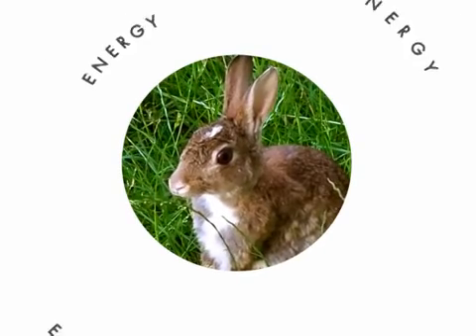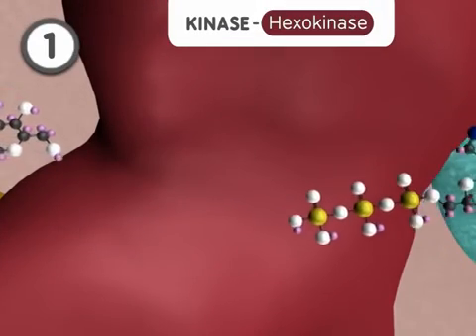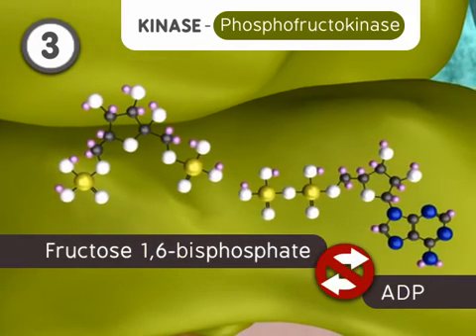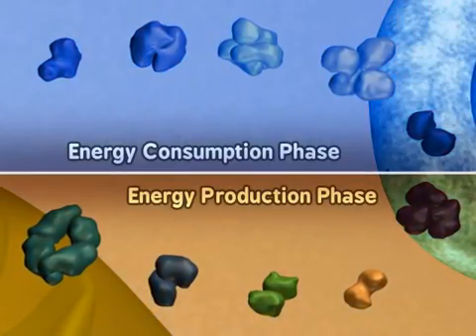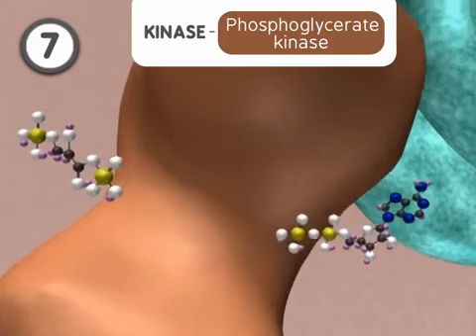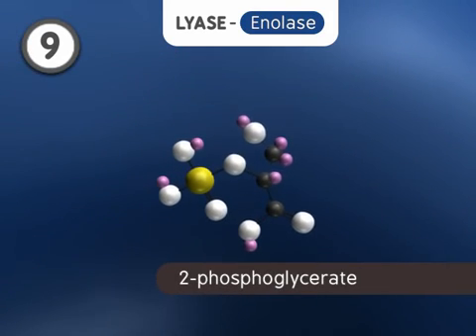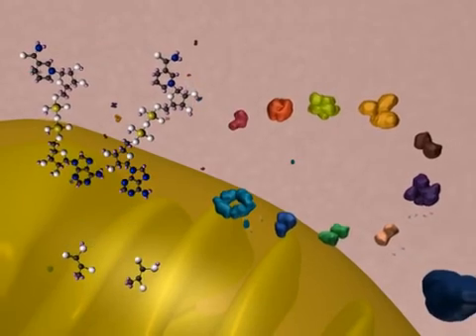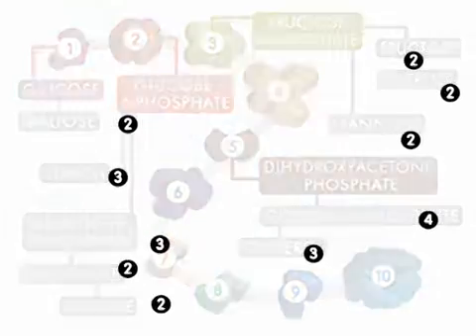Glycolysis The Reactions